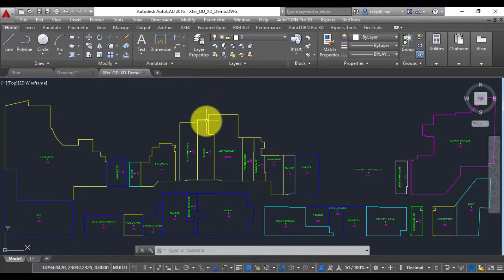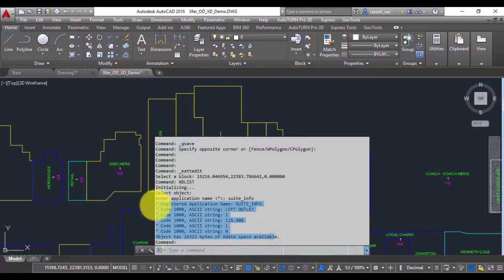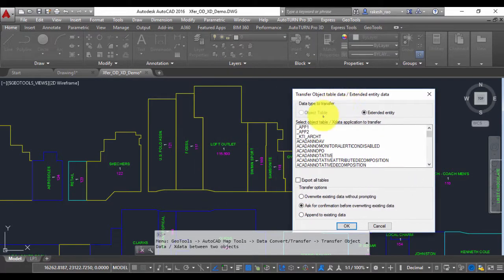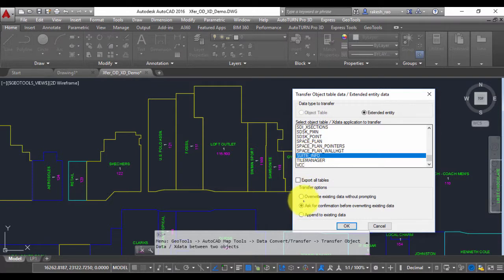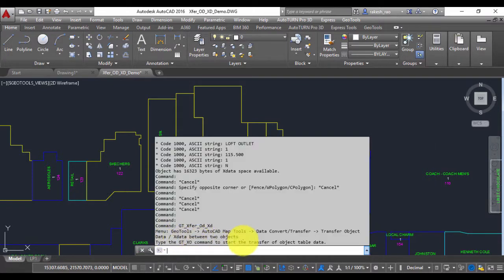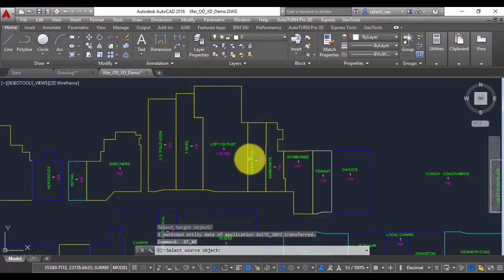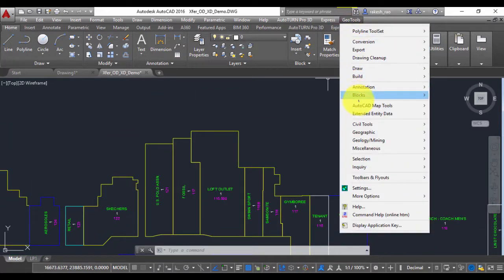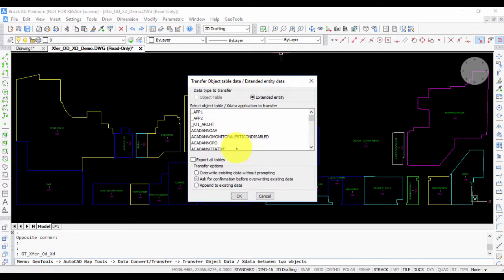GeoTools Tutorials: Transfer Object Data / Xdata Between Two Objects Using GeoTools | DesignSense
In this video we are going to cover GT_XFER_OD_XD Command in GeoTools For AutoCAD, BricsCAD, ZWCAD and ARES Commander Software.
Video Description:
The GT_XFER_OD_XD command is used to set the parameters for transfer of object table and/or extended entity data from one object to another. The GT_XO command actually performs the transfer between two selected objects based on GT_XFER_OD_XD settings.

365/8, “Hasmitha Avenue”, First Floor
16th Main Road, Jayanagar 4T Block,
Bengaluru – 560 041, India.